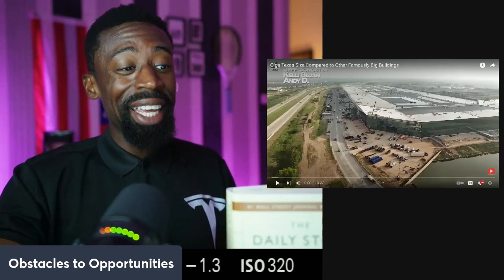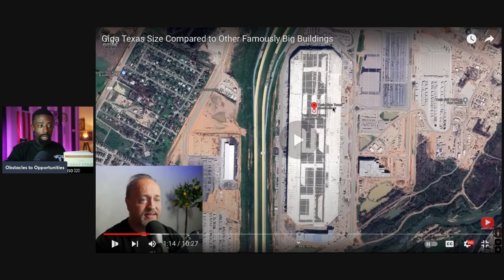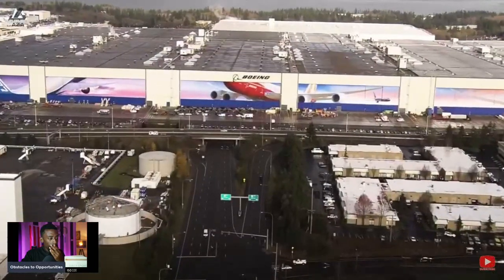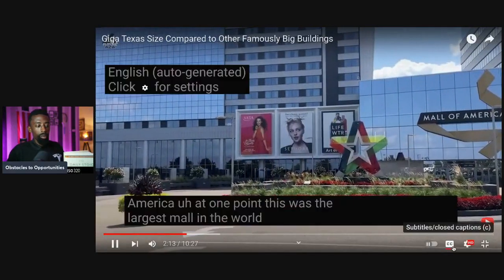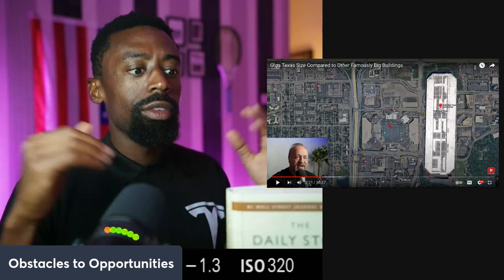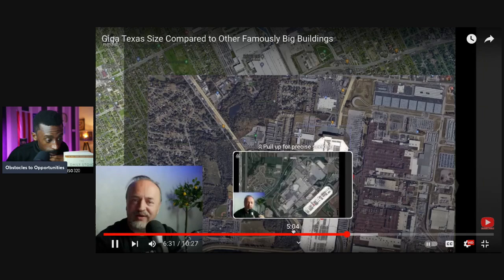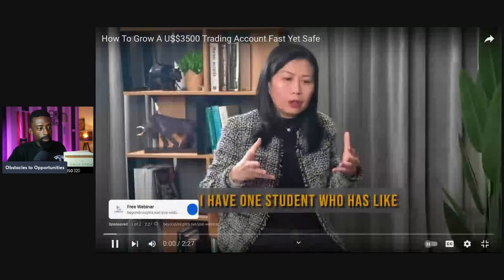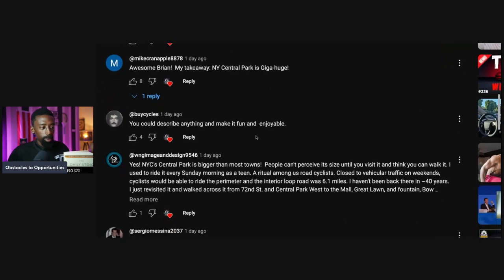Tesla has the Biggest "Everyone Hates Tesla"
Tesla's Gigafactory in Texas, also known as Giga Texas or the Tesla Gigafactory Austin, is an enormous manufacturing facility located near Austin, Texas. The factory spans approximately 2,500 acres of land, with the building itself covering an area of about 10 million square feet (930,000 square meters). This makes it one of the largest buildings in the world by footprint.

Giga Texas is designed to produce a range of Tesla vehicles, including the Model Y, Cybertruck, and eventually other models. It also houses operations for battery manufacturing, and possibly other Tesla products in the future. The factory began production in 2022 and is a key part of Tesla's expansion plans.

Attention!